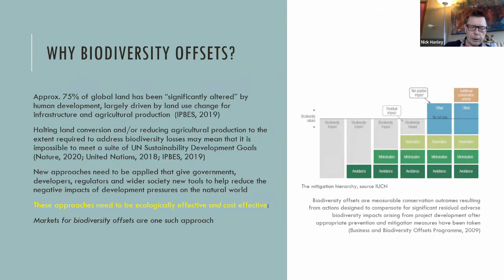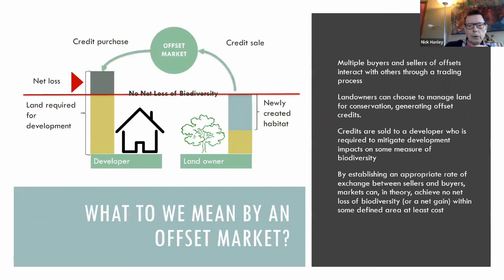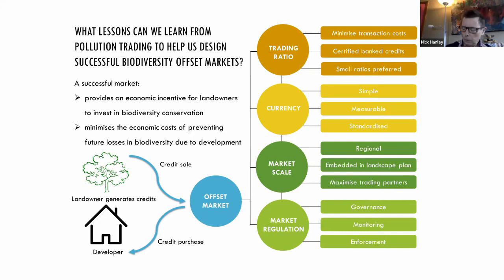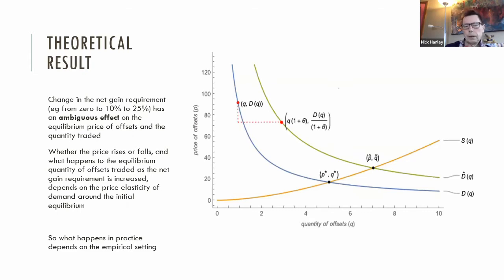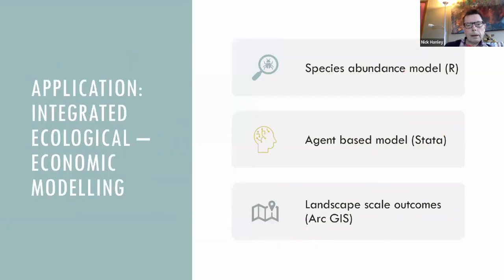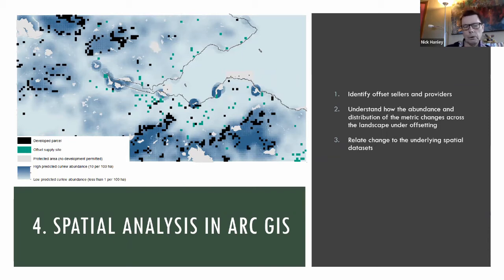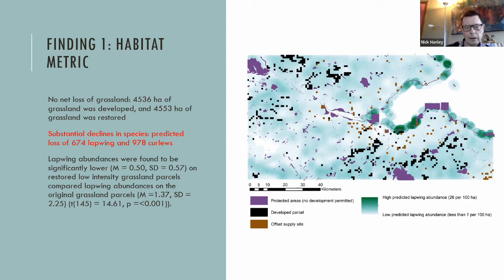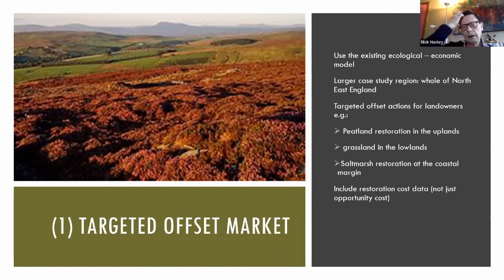Nick Hanley LEEPout